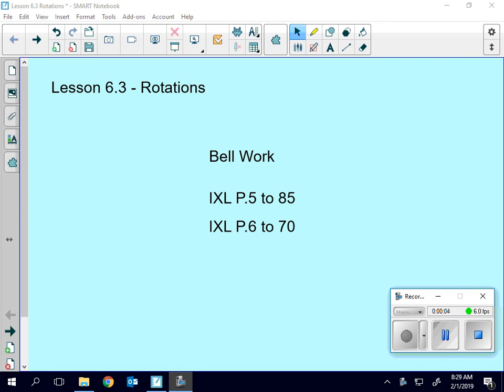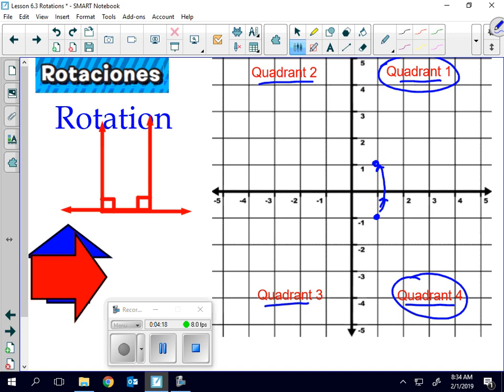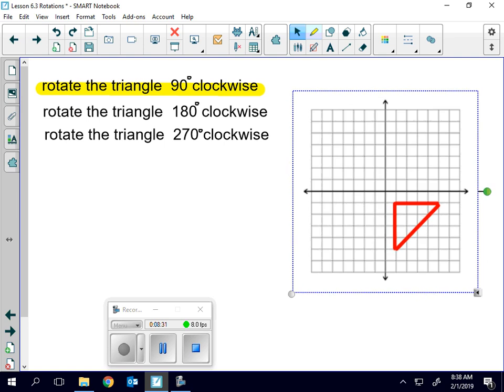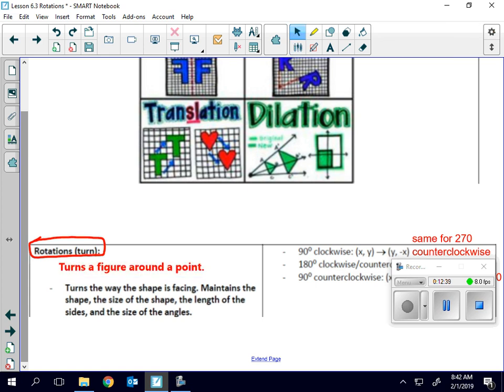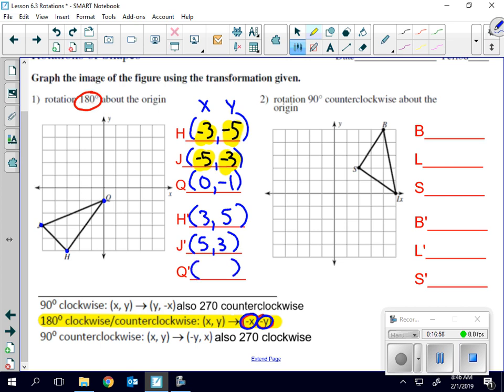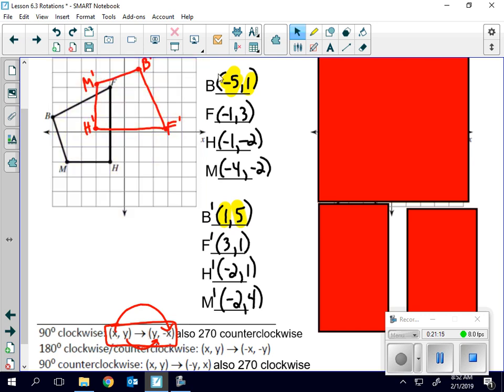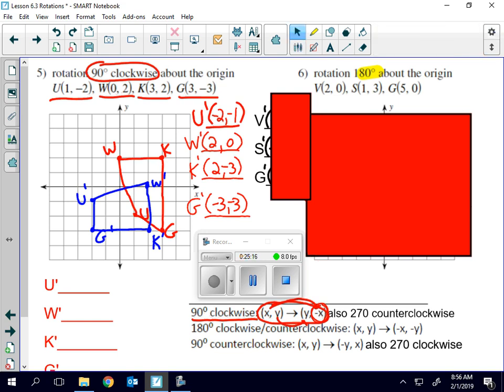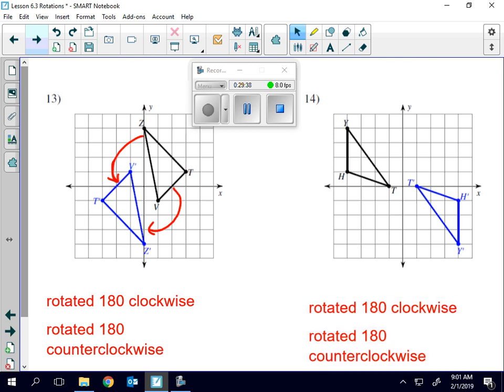6 3 Rotations Video rotations